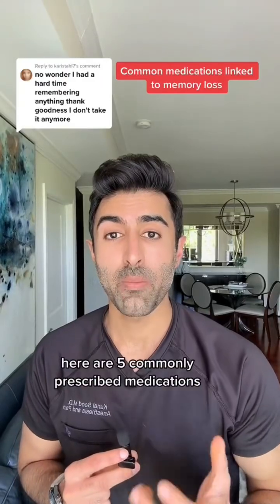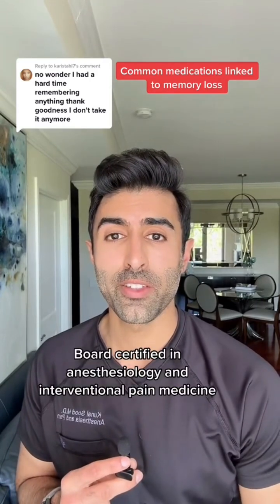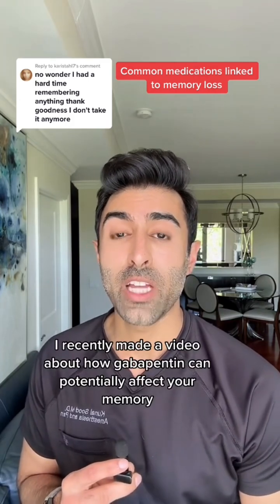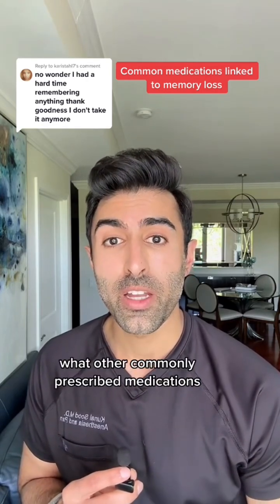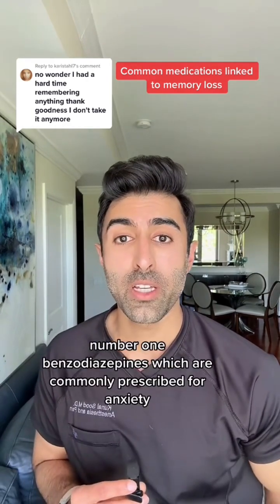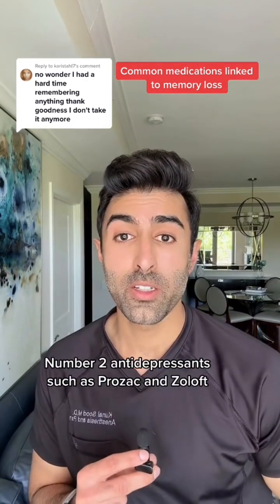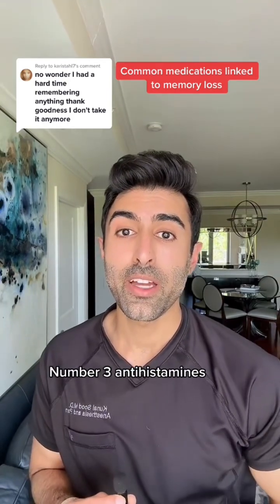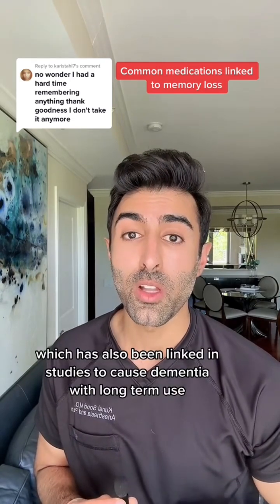Medications that cause memory loss